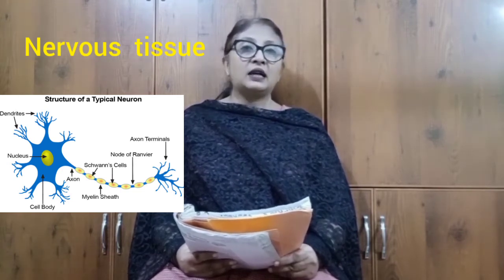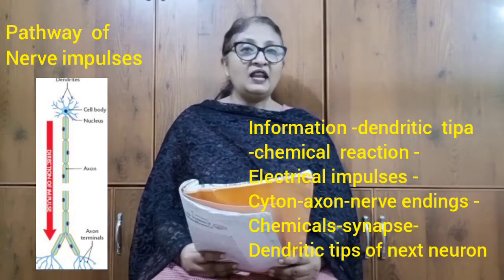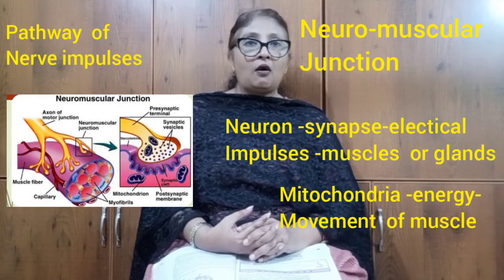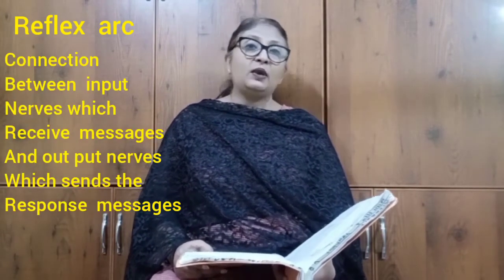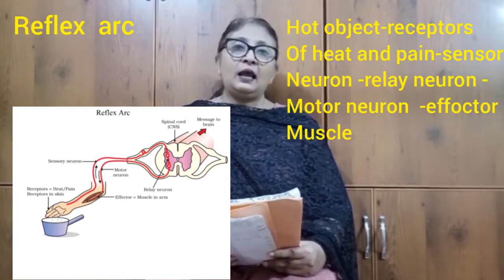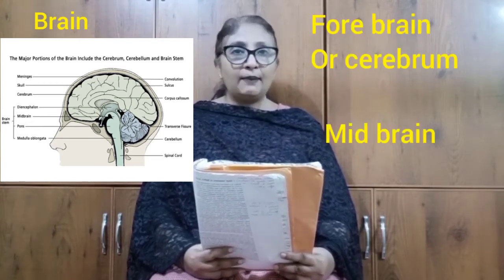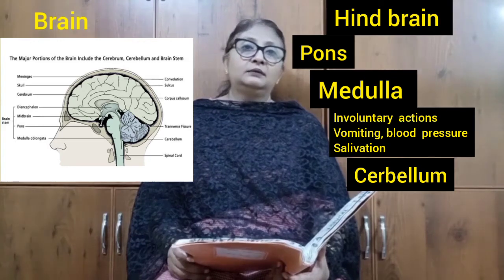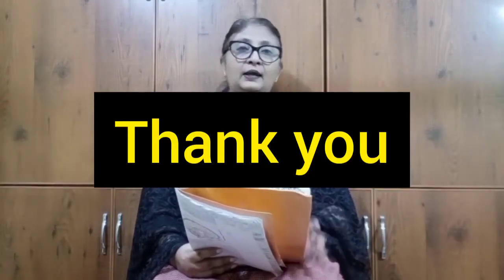Bio10 Chapter 07 Control and Coordination Video 01 Part 1